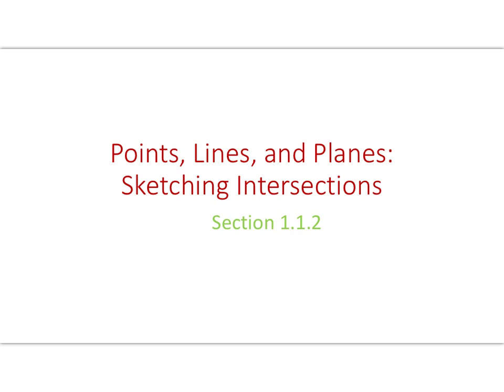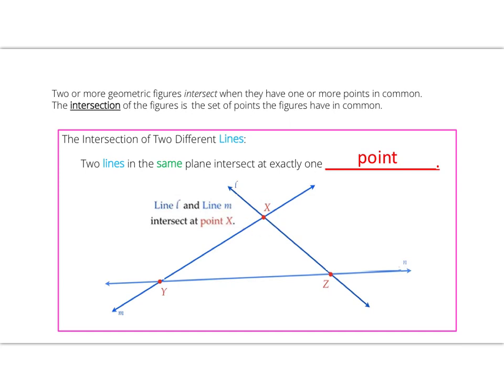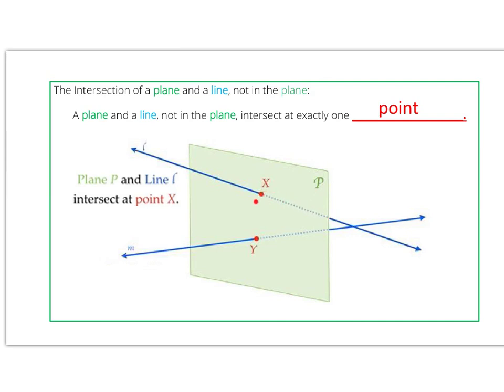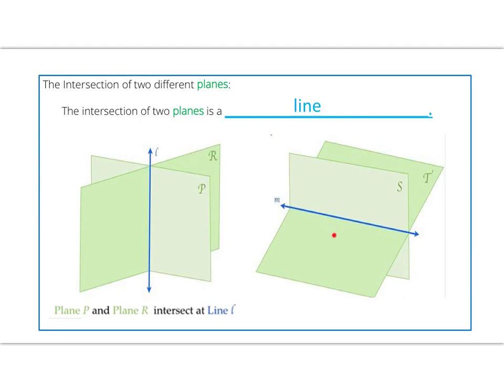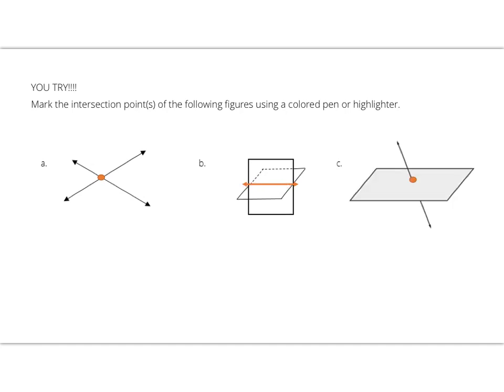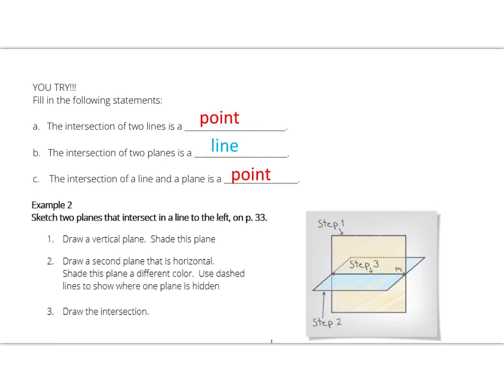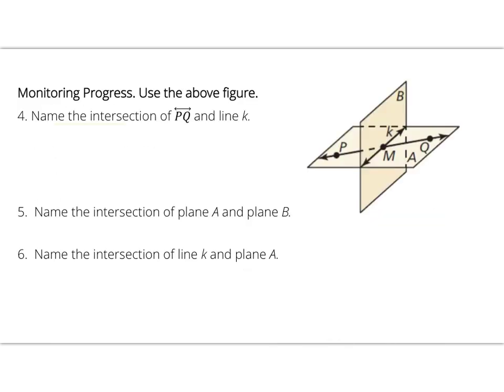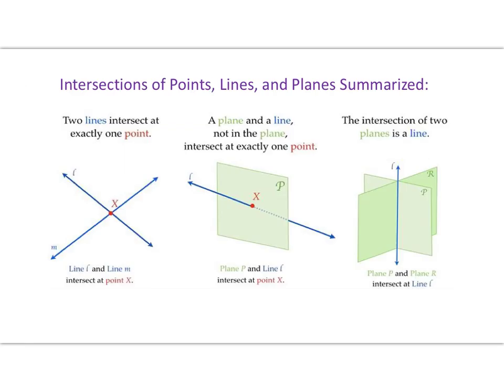N 1.1.2 Points, Lines, Planes Intersections